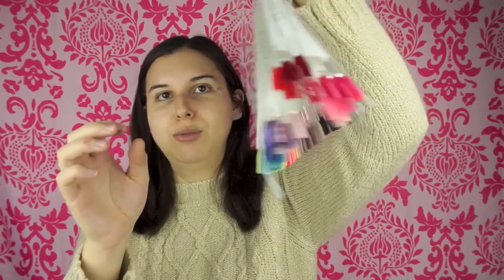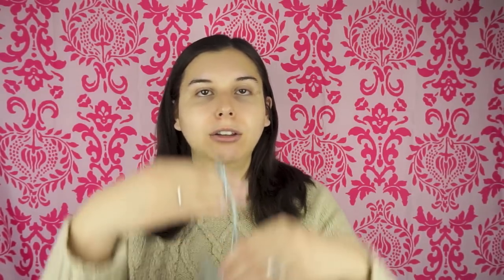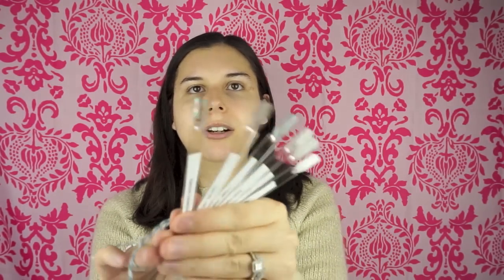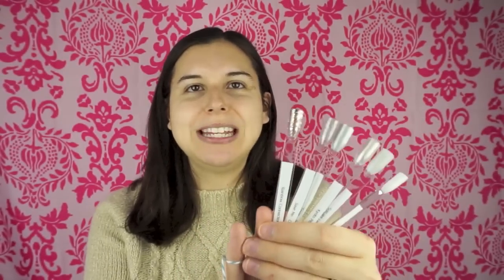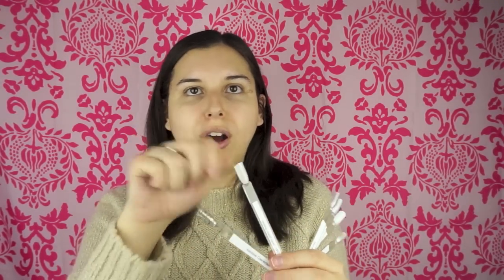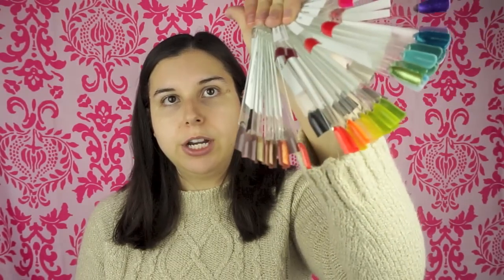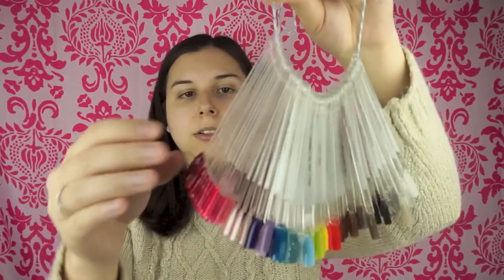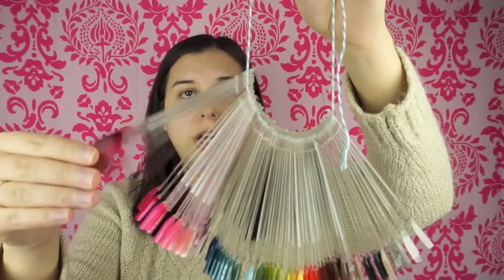DIY Nail Polish Swatches & Keeping Track | Organization Tips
In this video I share my nail polish swatches and the advantages of having swatches. I also talk about how I made these.

~*~*~*~*~*~*LINKS*~*~*~*~*~*~